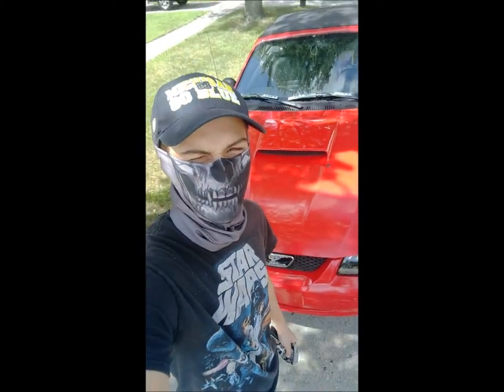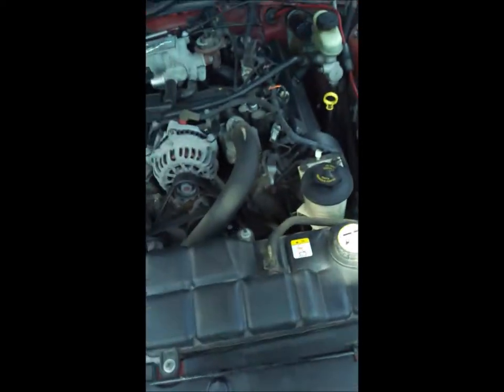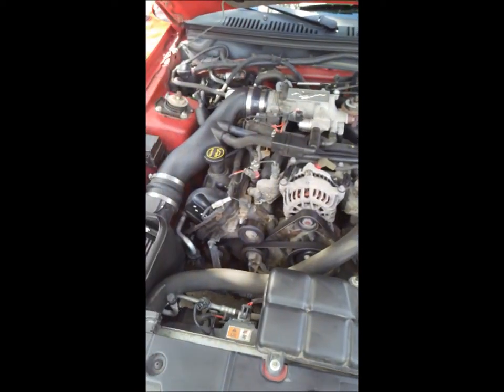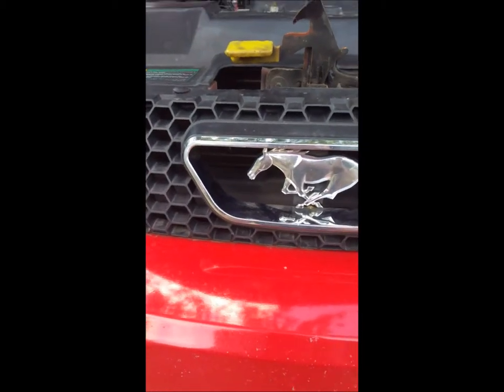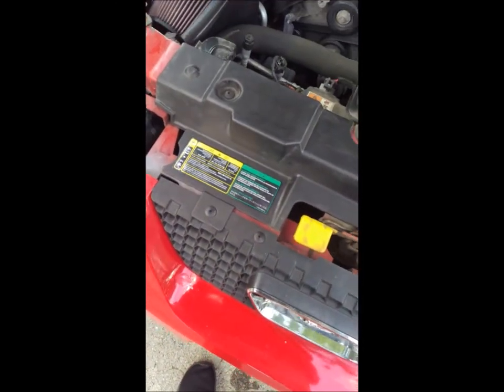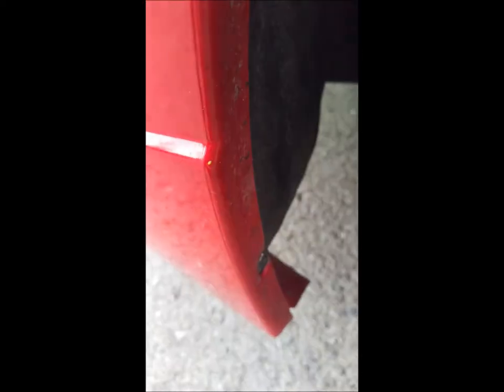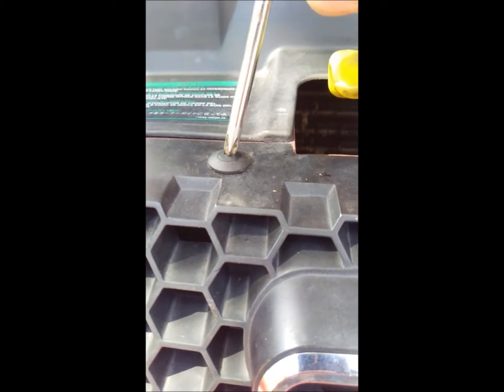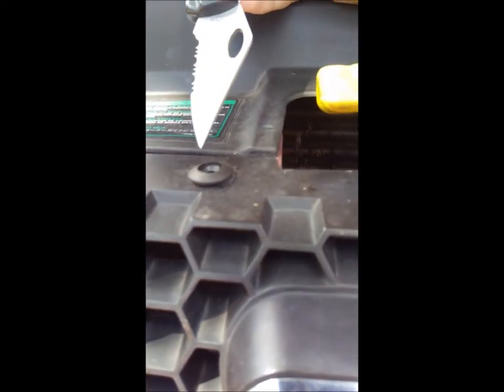Nailed My Tire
Sorry for the quality this was done on my phone and my GoPro was dead, But I needed to get some new content up from my other videos. Check out Jonathan Gurgul on social media. Expect more cool car stuff to come